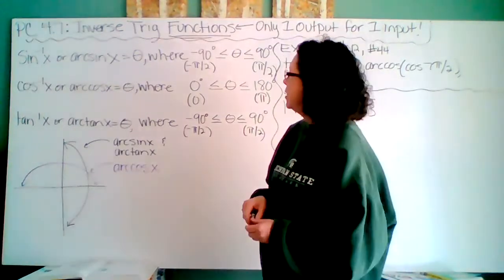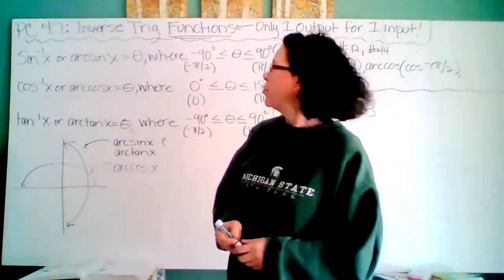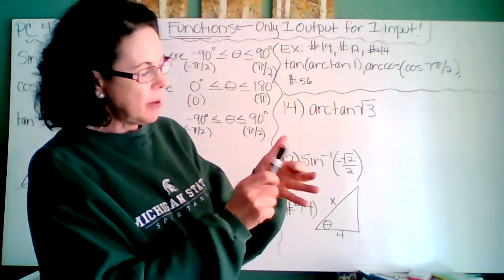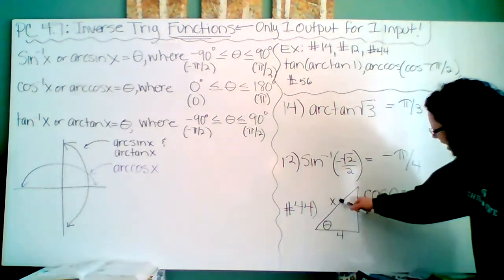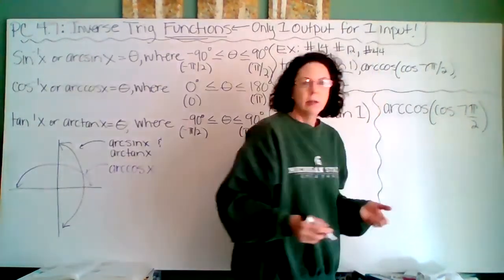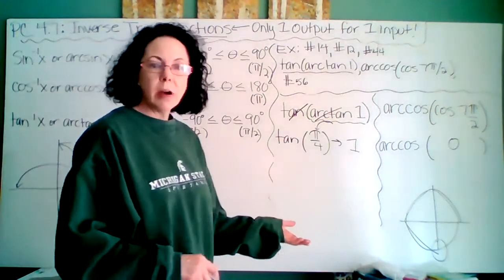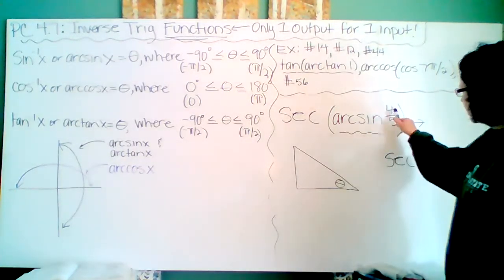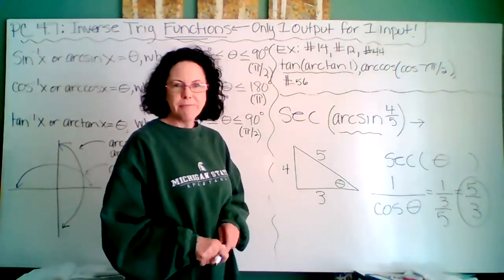PC 4 7 Video